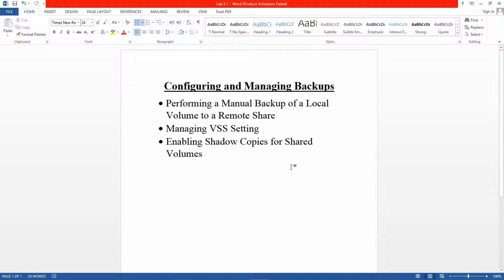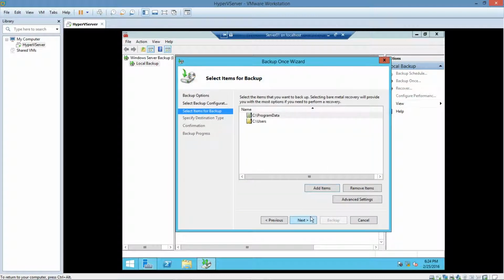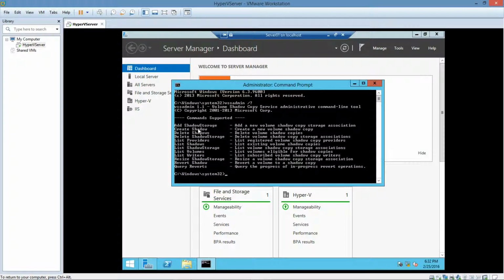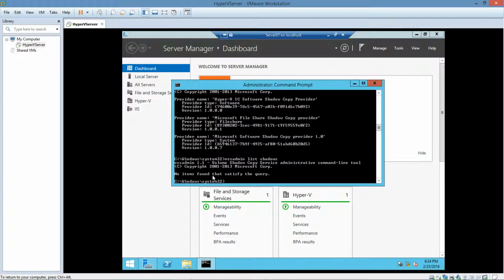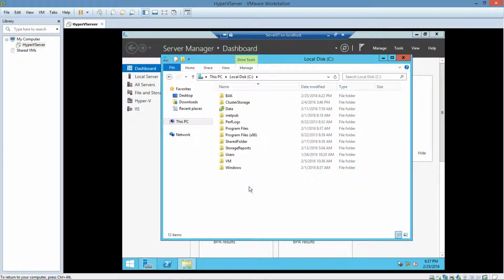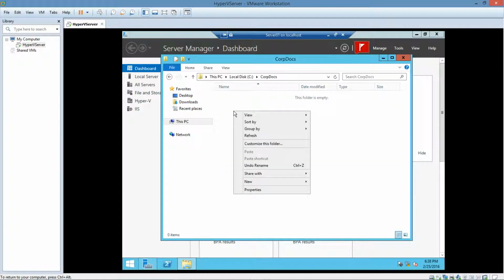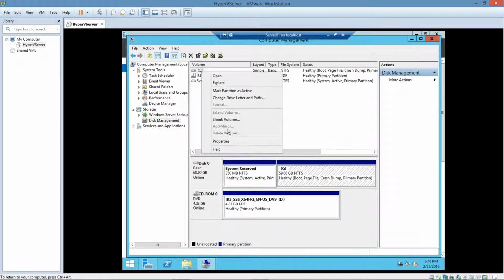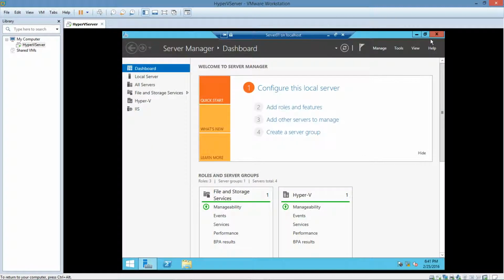Configuring and Managing Backups